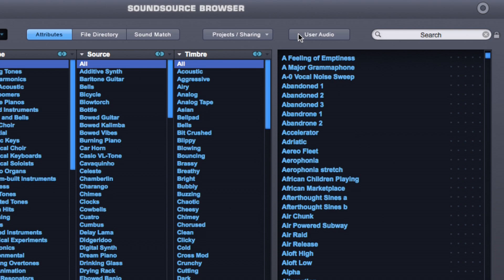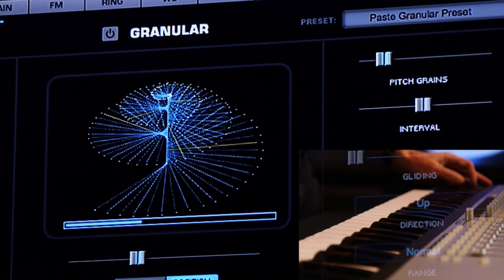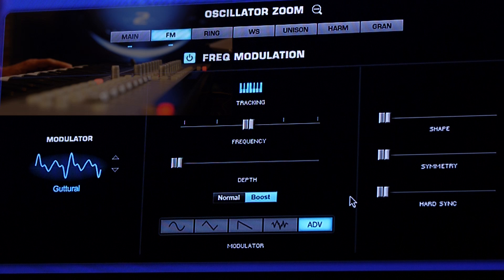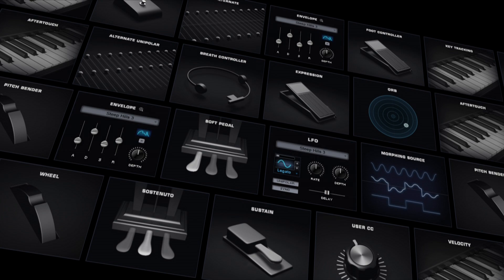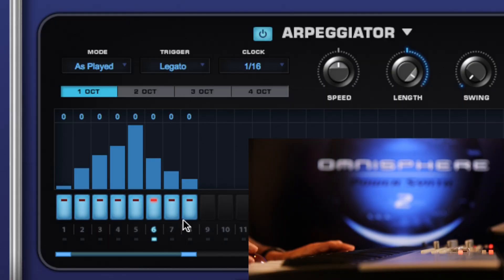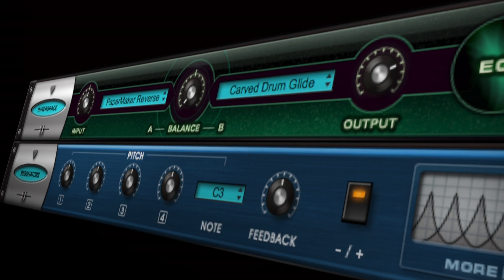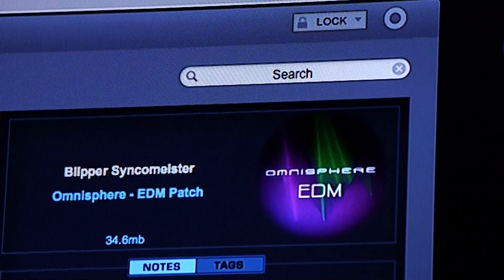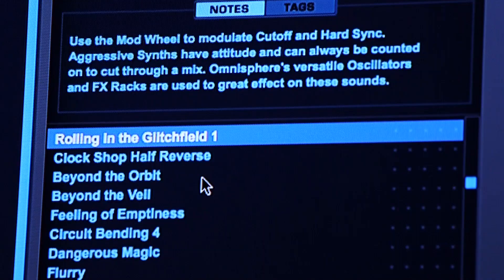Introducing Omnisphere 2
After many years of development, we are thrilled to announce that Omnisphere 2 was released on April 30, 2015. This is the first v2.0 of any Spectrasonics instrument and it's truly a gigantic one! for all the details.